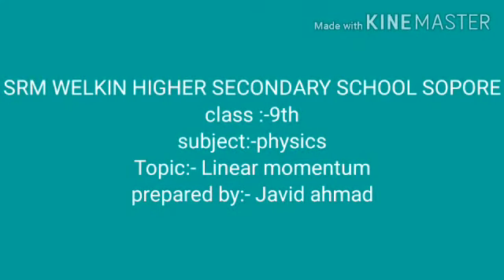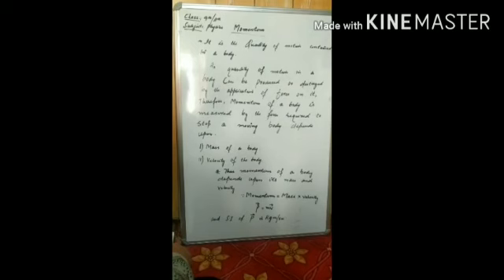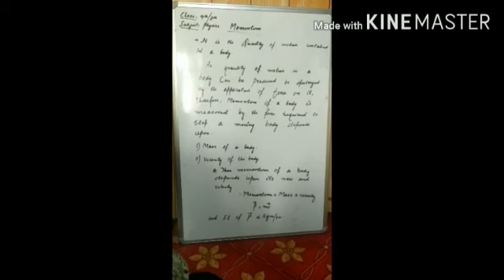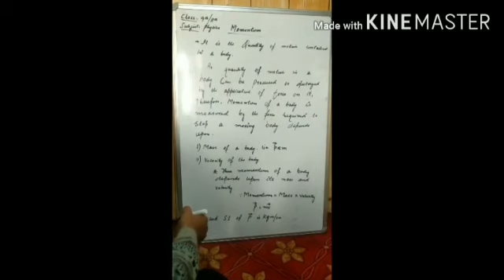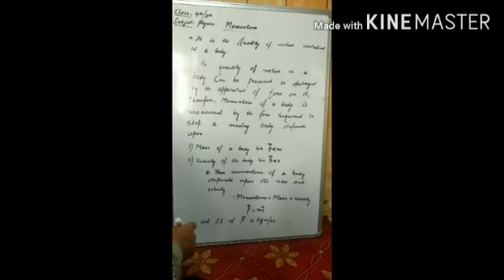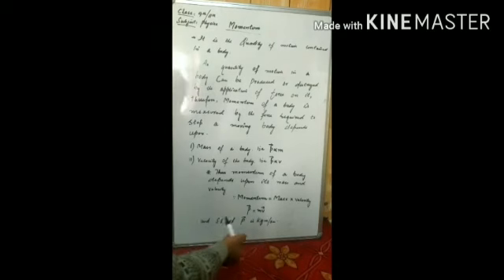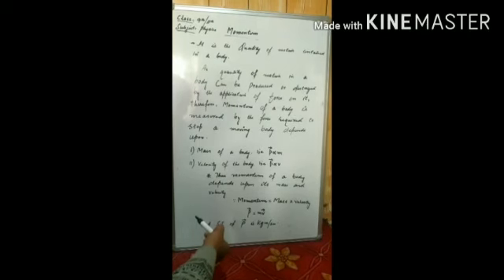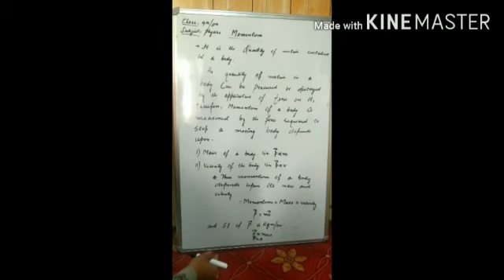By Class_9 Physics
By Javid Ahmad